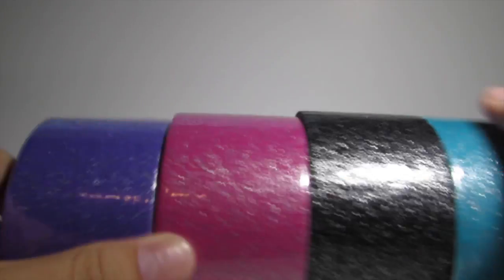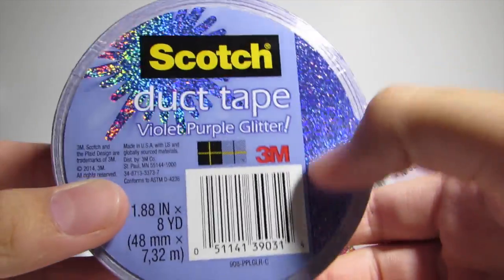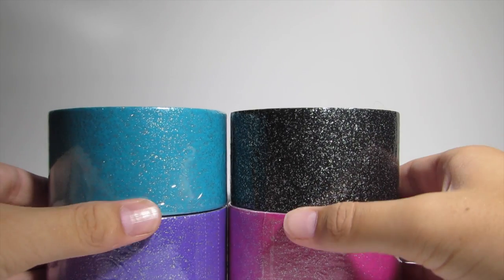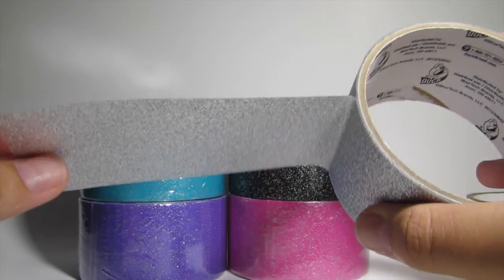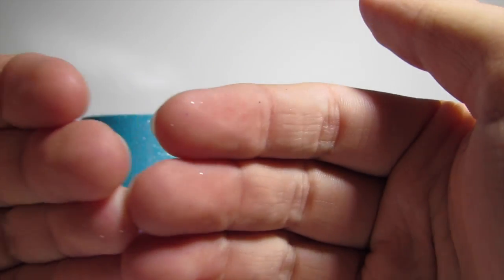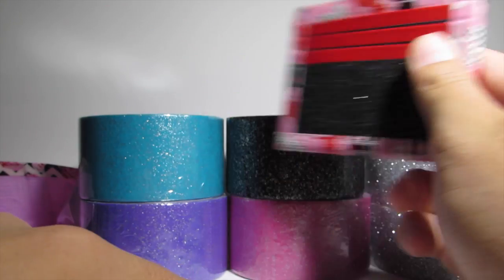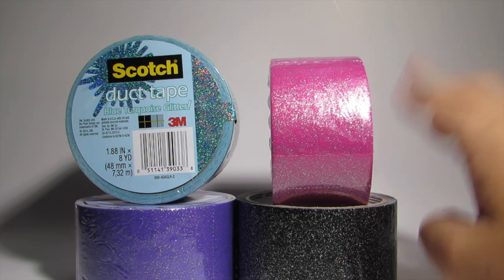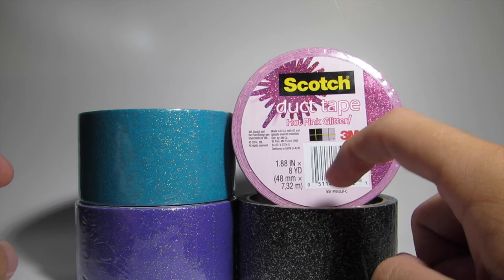*NEW* Scotch Glitter Duct Tapes & Review!!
Let me know what your options are on the Scotch Brand Glitter Tapes!!
↓↓↓  My Links  ↓↓↓
Ebay Account
Kik: JWallets

Want to send me fan mail in be in a future video!?
JWallets
Orange Park, FL
32073